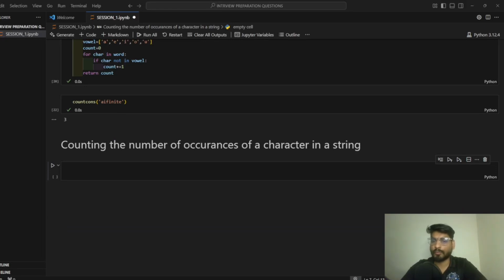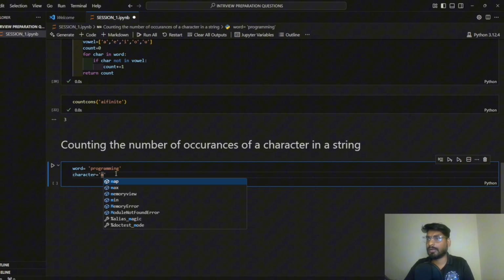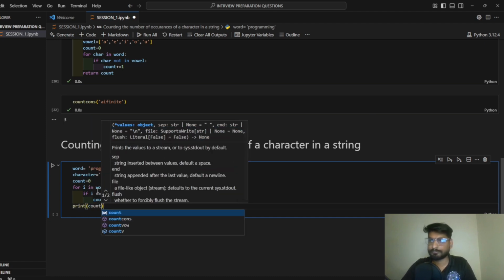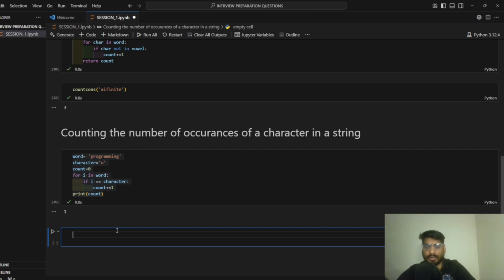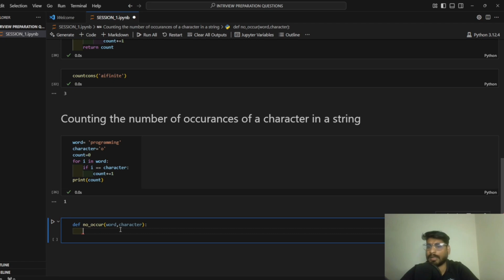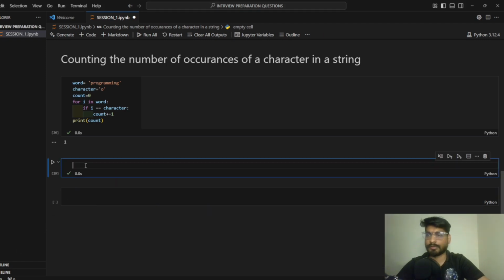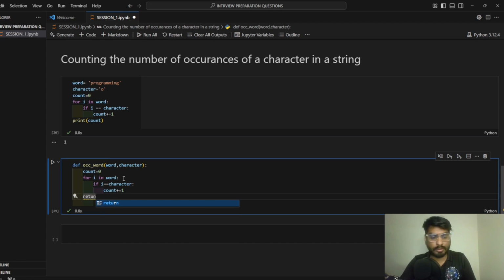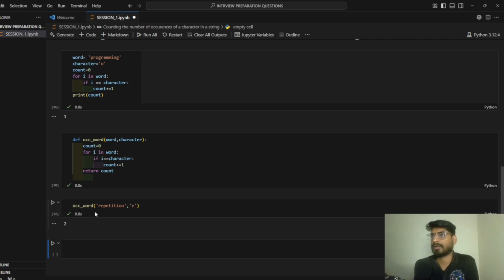Important Interview question 4